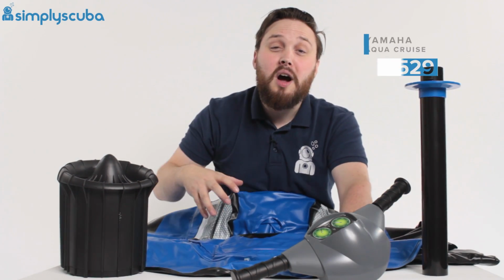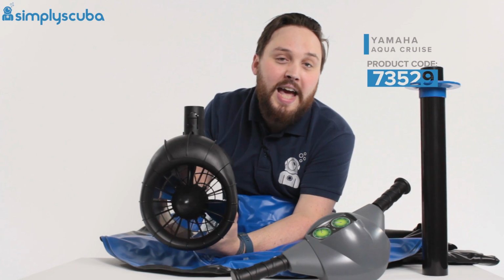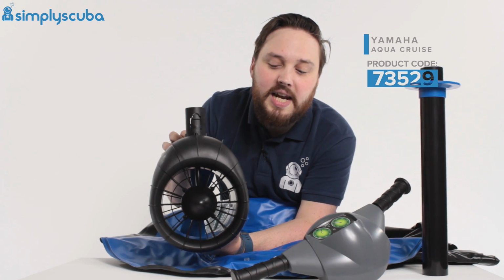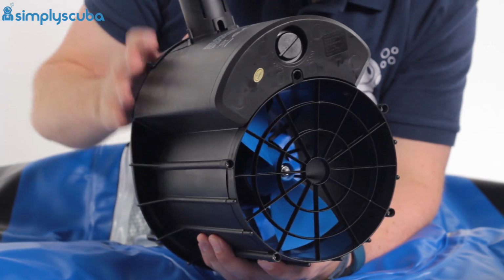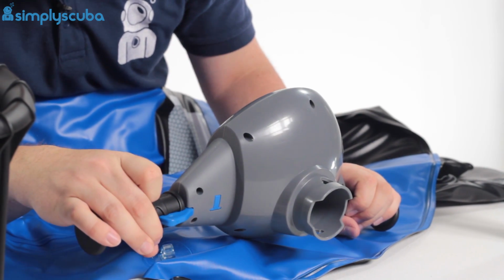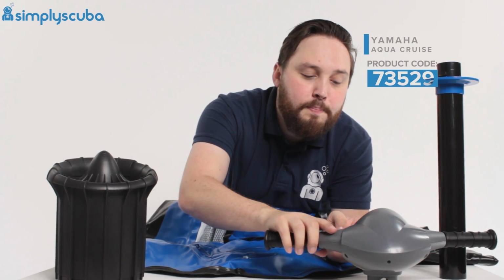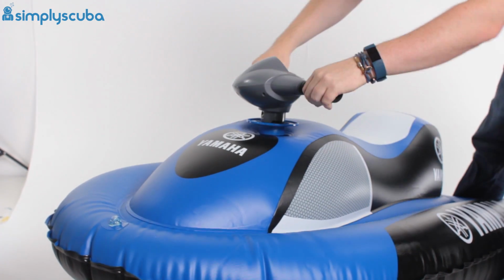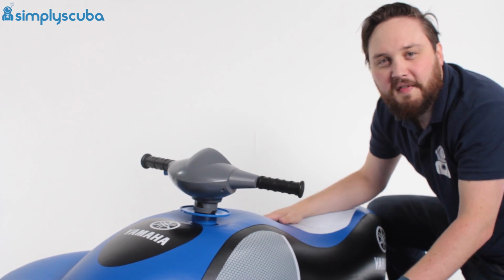Yamaha Aqua Cruise Review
Yamaha Aqua Cruise

 The Yamaha Aqua Cruise is an inflatable surface scooter to buzz kids around the surface for fun or to get from A to B without getting wet. Very simple to assemble and intuitive to drive.

Two Speed gearbox can propel you through the water at up to 3.2km/h with a whole range of safety features to prevent damage to the electronics and protective shields to keep the propeller away from exploring fingers.

SPECIFICATIONS
Speed of up to 2 mph / 3.2 km/h
Dual speed control
For ages 5 and up. (up to 155 lbs / 70 kgs)
Run time of up to 1 hour with normal use
The waterproof circuitry of protection against accidental flooding
Powered by rechargeable battery (included)
Battery Charger (included)

::Contributors::
- Simply Scuba
- Yamaha
- Mark Newman
- Shaun Johnson